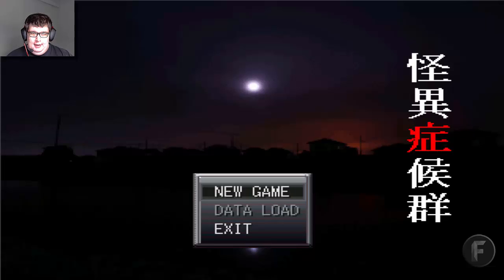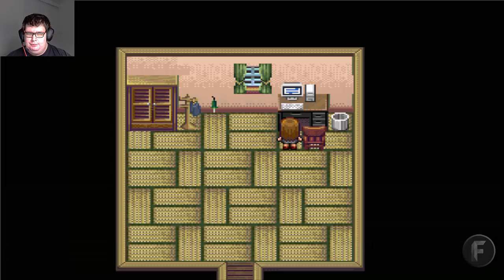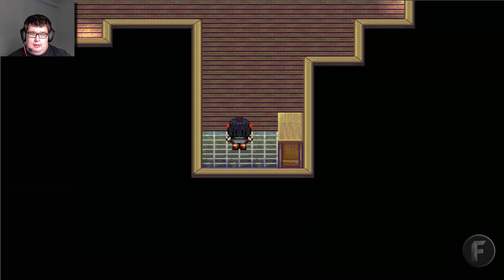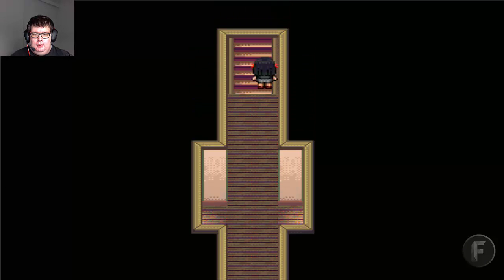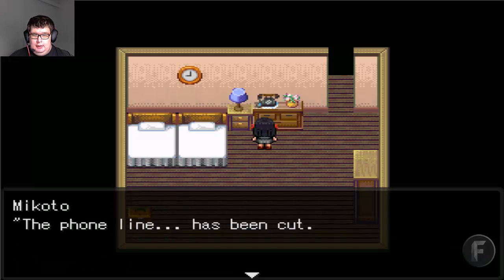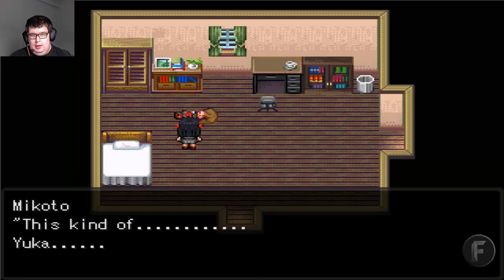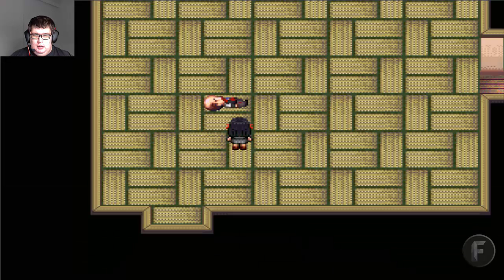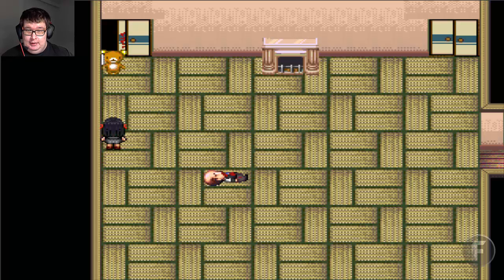Paranormal Syndrome - [01] One Man Hide & Seek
We have officially started the horror known as "Paranormal Syndrome". In this first episode we're find ourself playing a scary game called "One-Man Hide and Seek" (Hitori Kakurenbo)... and everyone's dead... and we meet a creepy killer teddy... in the eyes of Himeno Mikoto.

- Be free.

▼ Director information!

▼ Freedom! information

▼ Network information

▼ FAQ

▼ XSplit

▼ Music

Discover any.TV!